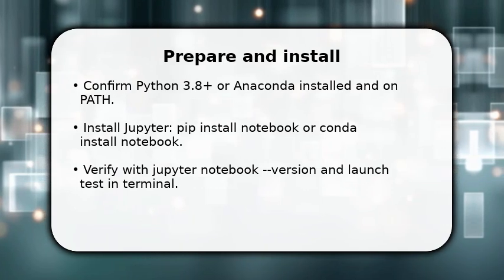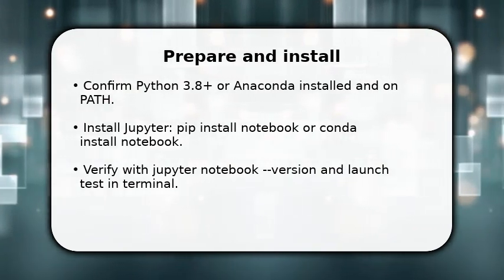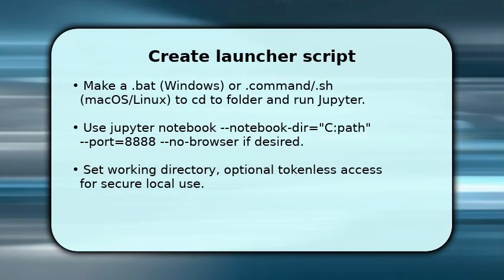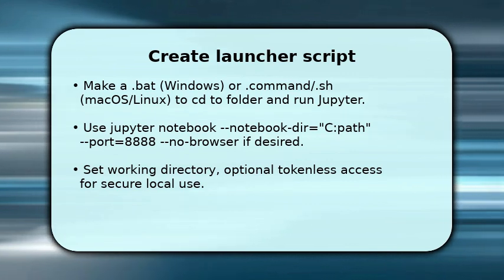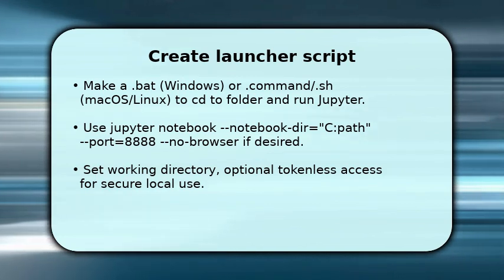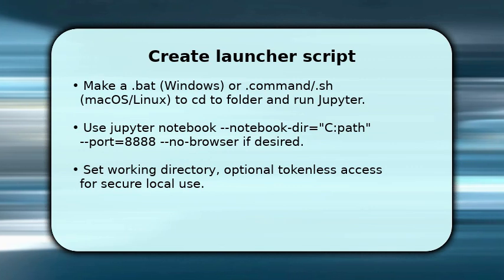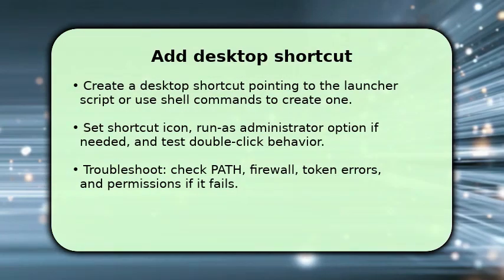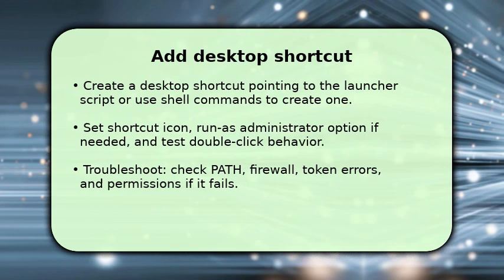How to Add Jupyter Notebook to Desktop - Full Guide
Learn the step-bythy process of adding a Jupyter Notebook to your desktop for easy access and offline work. This comprehensive guide covers installation, setup on various operating systems including Windows, macOS, and Linux, as well as tips for managing multiple notebooks.

Jupyter Notebook, Desktop Installation Guide, Offline Jupyter Workflow, Installing Jupyter On Desktop, Manage Multiple Jupyter Notebooks